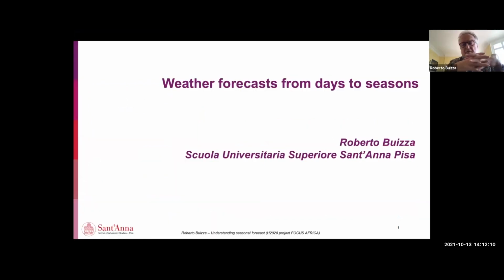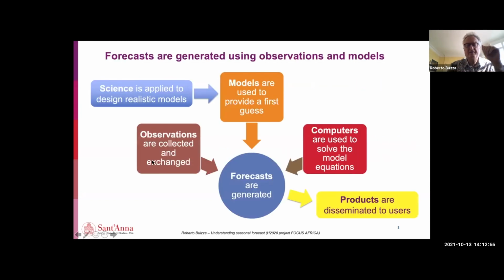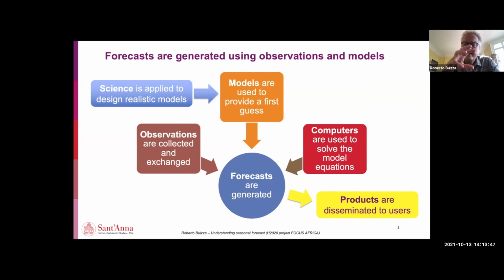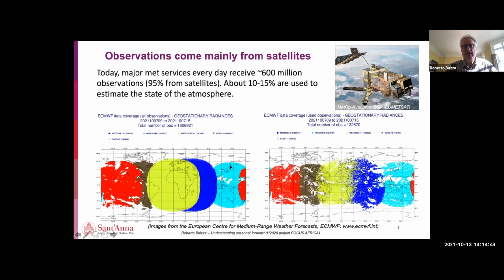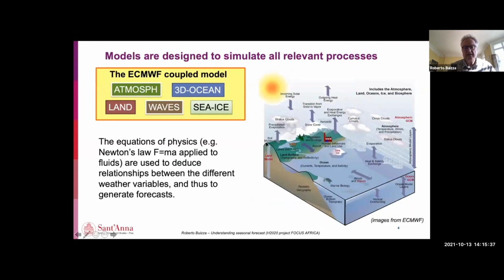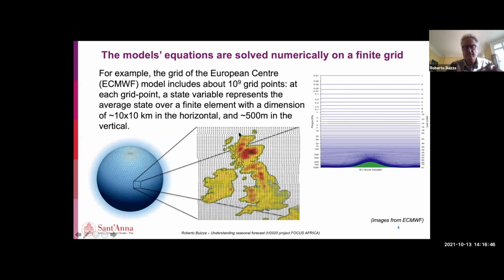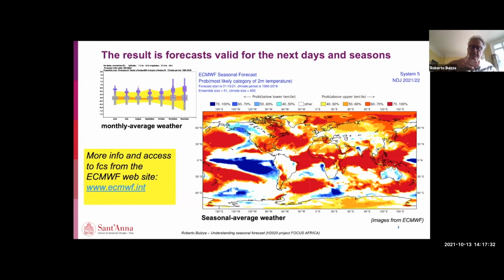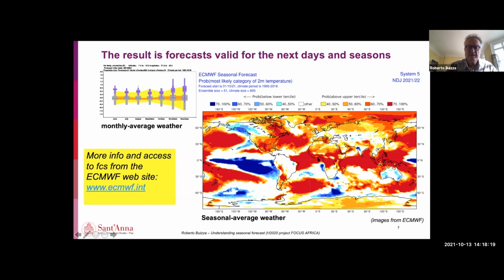How are seasonal forecasts made? Roberto Buizza, an expert in numerical weather prediction explains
Roberto Buizza is a Professor in Physics and an expert in numerical weather prediction, Eart-system modelling, ensemble methods and predictability. He has a degree in Physics, a PhD in Mathematics, and a Master in Business Administration.  In November 2018 he joined ‘Scuola Superiore Sant’Anna’ of Pisa, as Full Professor in Physics.